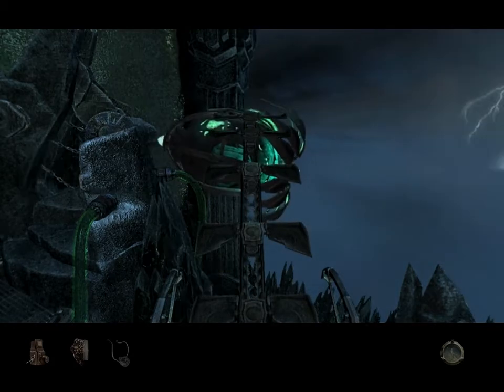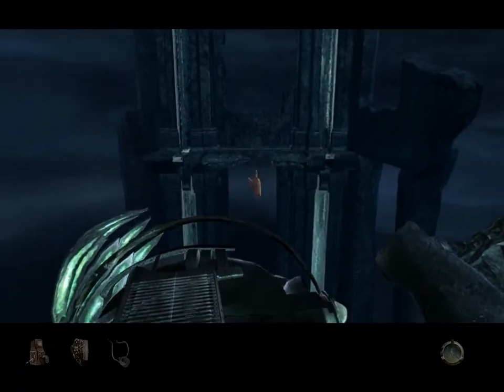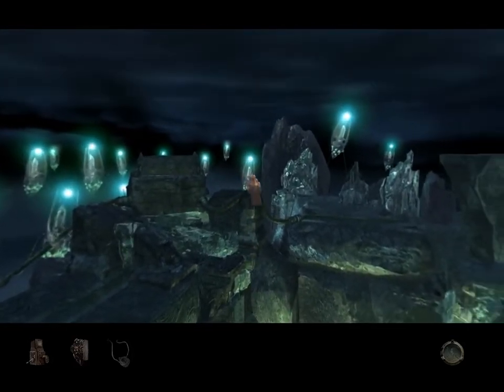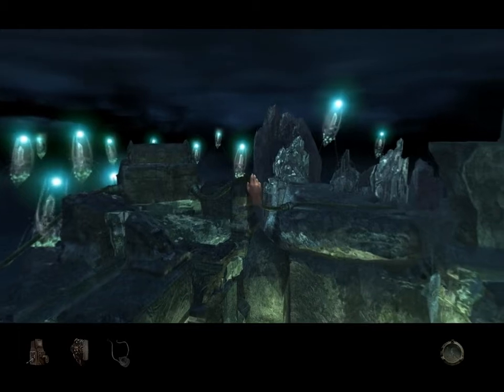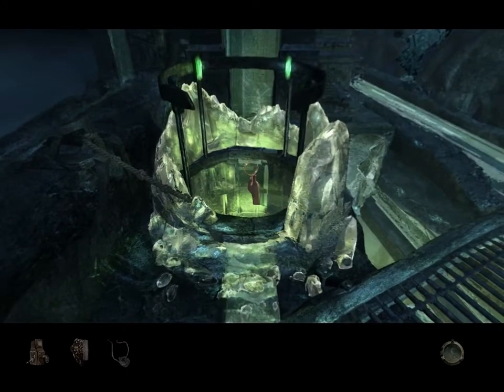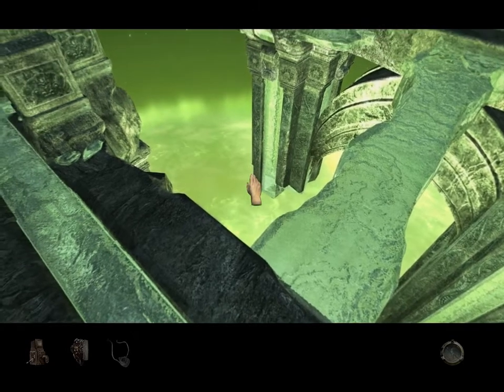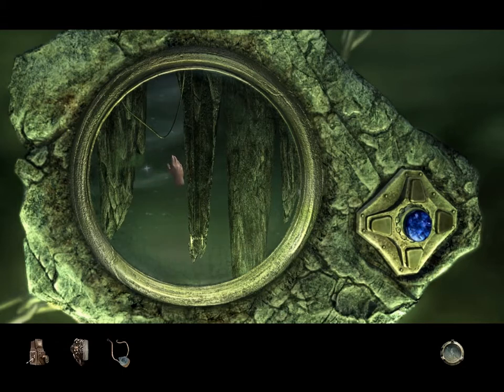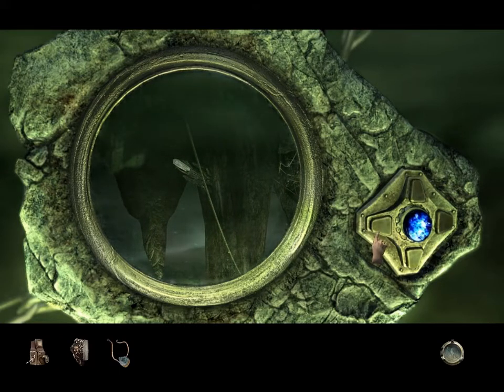Let's Play Myst IV - part 24 - The second palace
Let me take you on a little trip, my floating rock ship's at your disposal if you feel so inclined.